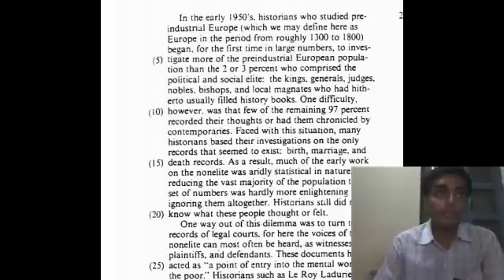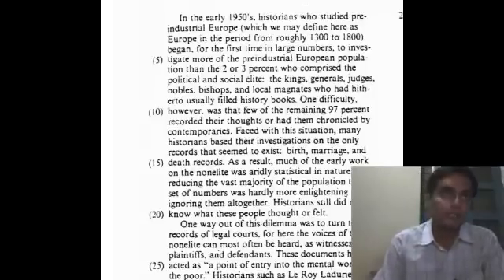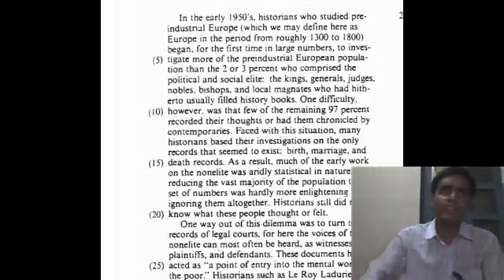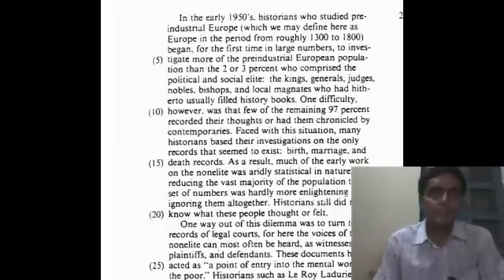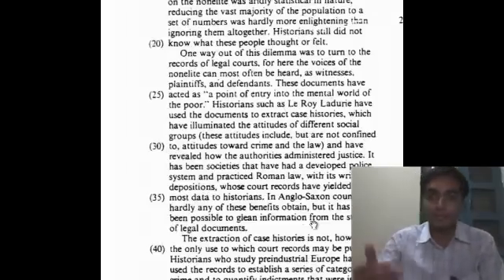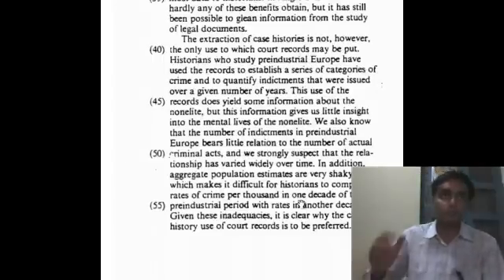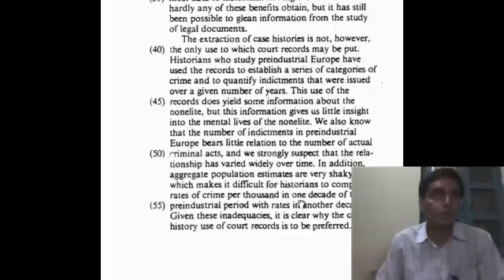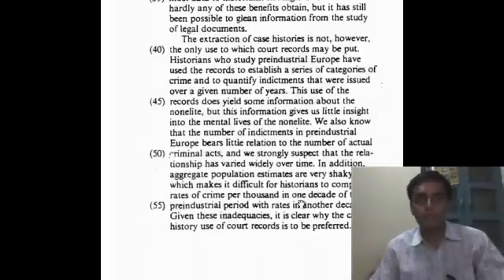GRE: Solution of the Reading Comprehension